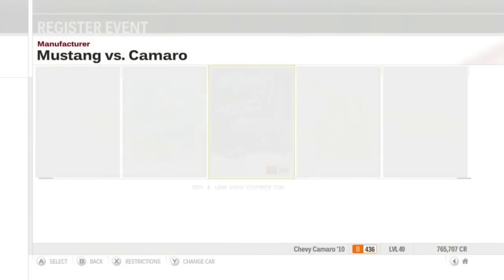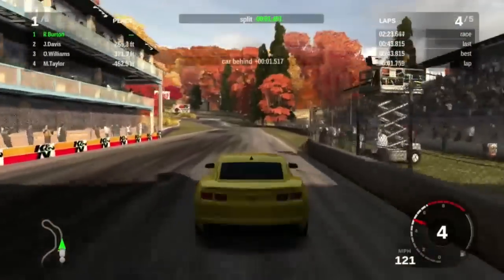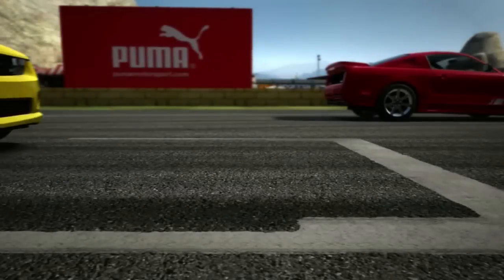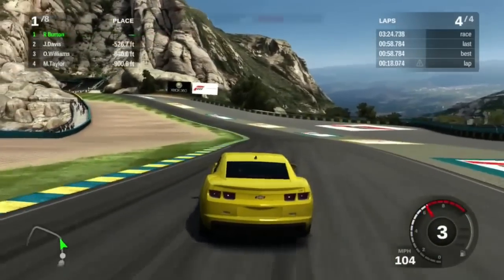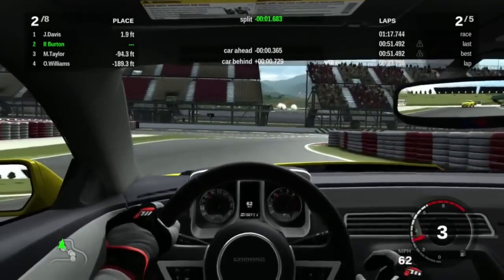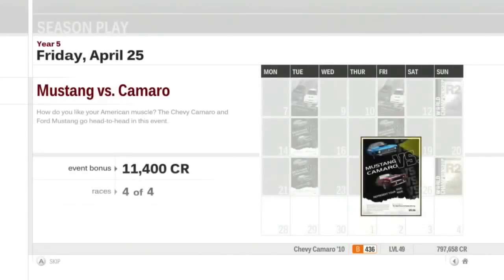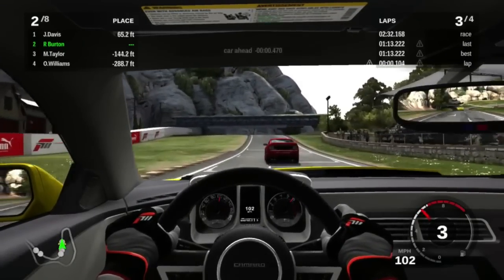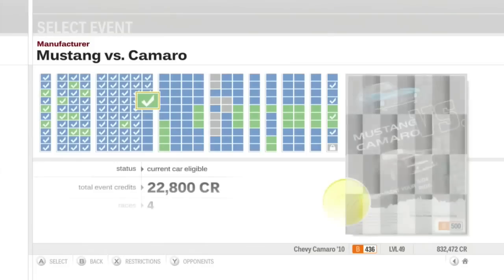Let's Play Forza Motorsport 3 - Part 112 - Mustang vs. Camaro